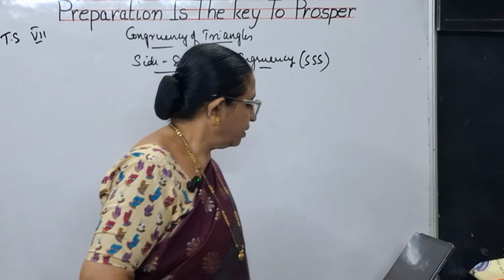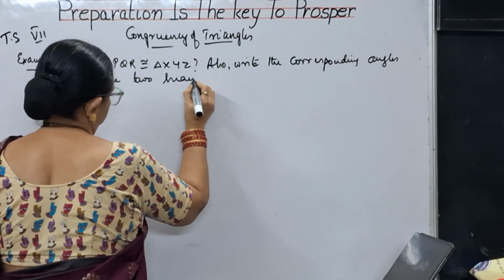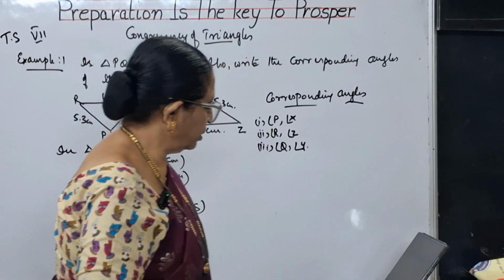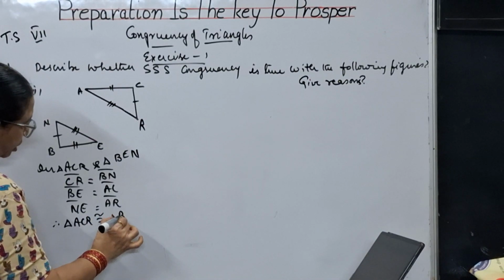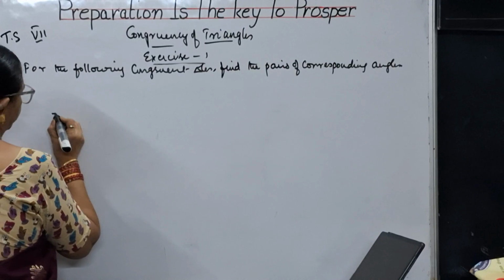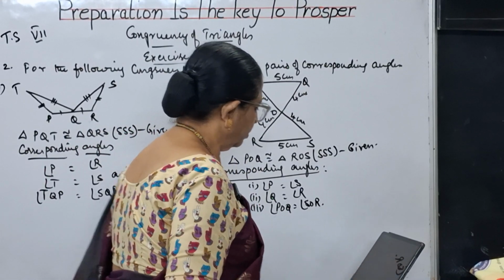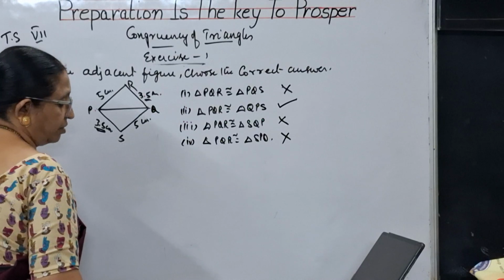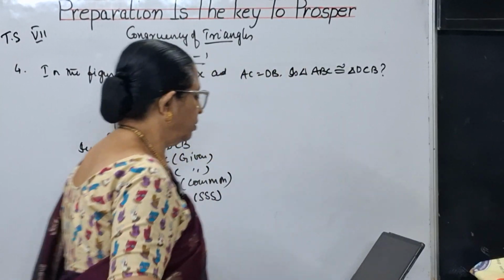CLASS VII, CONGRUECY OF TRIANGLES, SSS PROPERTY, EAMPLE -1, EXERCISE-1.